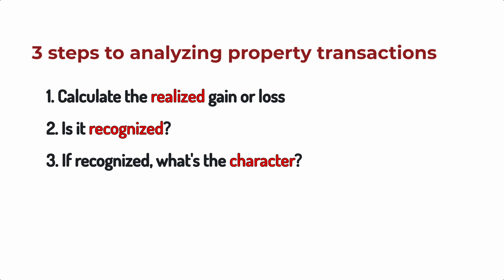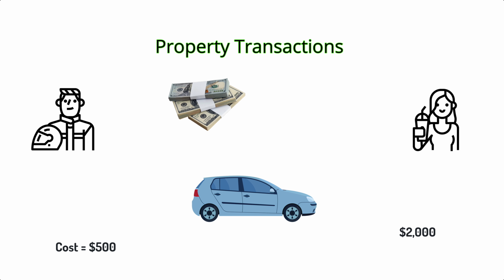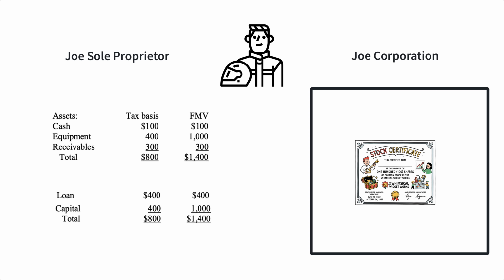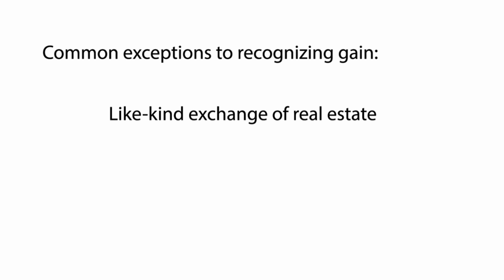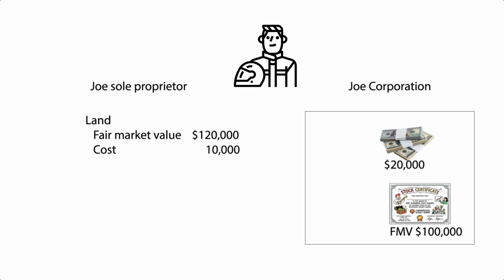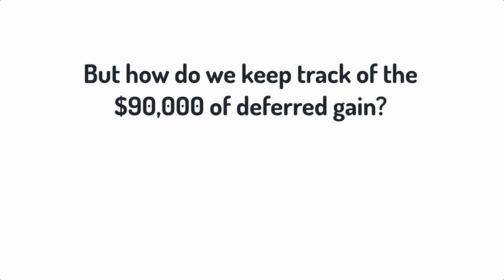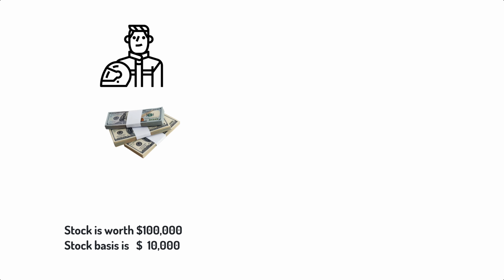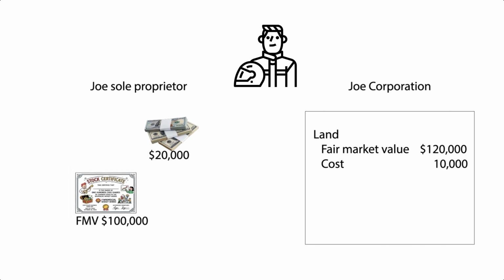Corporations Sec 351 Part 1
Part 1 of two videos describing the tax treatment of incorporating a business under IRC section351. How to calculate the realized gain or loss and the recognized gain or loss when forming a corporation. Examples of how "boot" is created and results in recognized gain in a corporate formation.